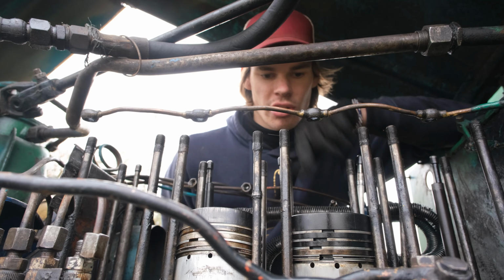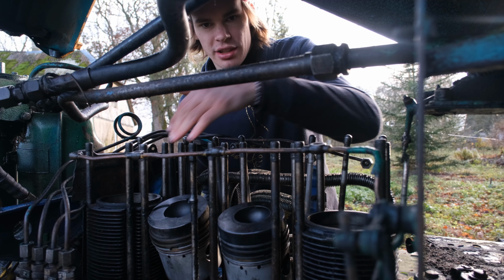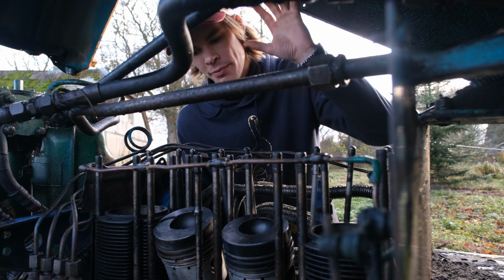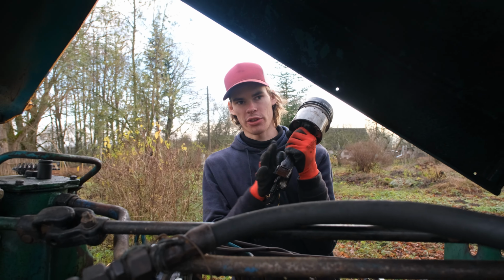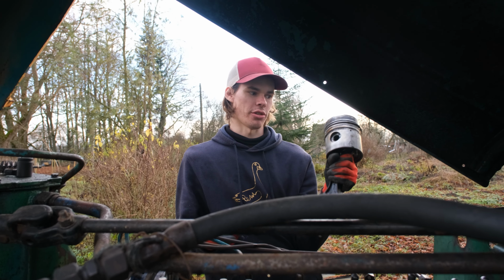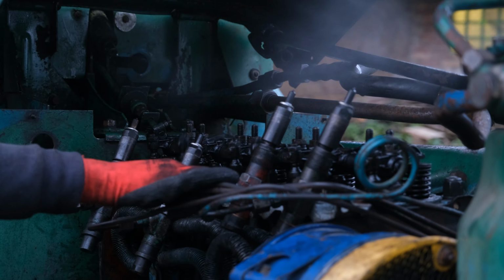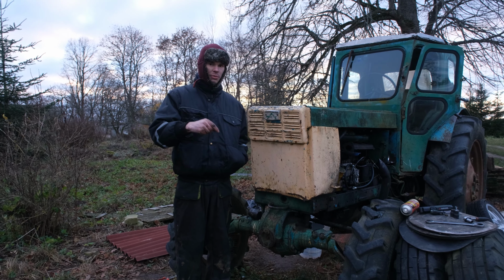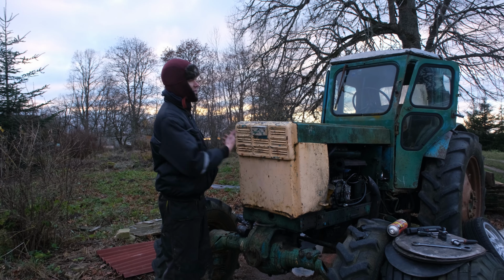1 YEAR Battle to Repair it, HAVE we WON??!!